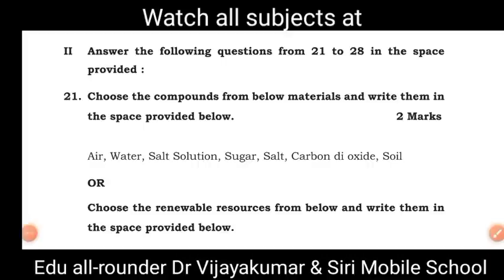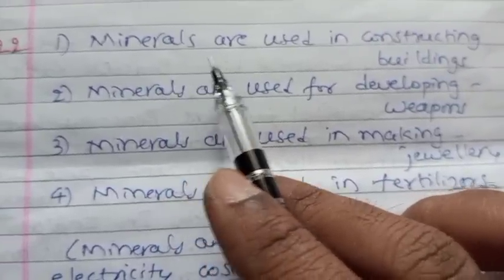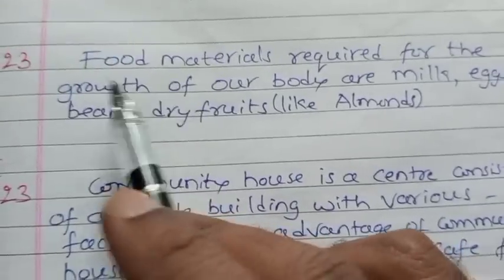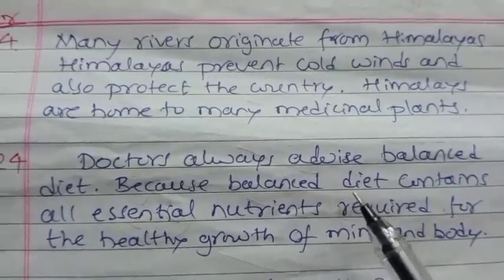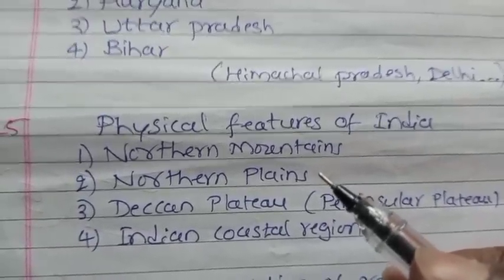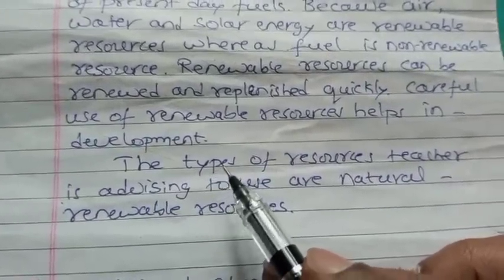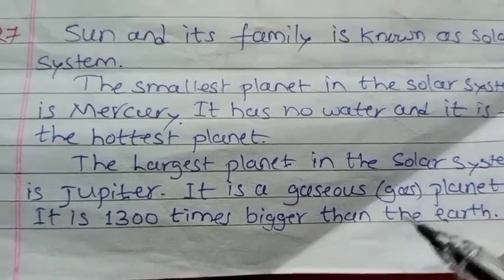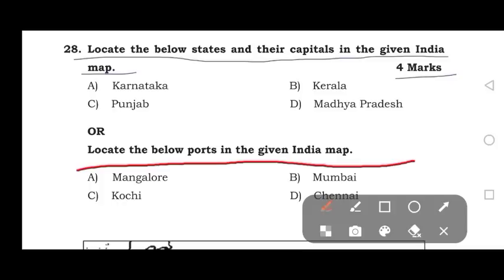5th|EVS|Public Exam question paper with answers|Environmental studies|Part 2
5th|EVS|Englishmedium|publicexamquestionpaperanswers
5thenvironmentalstudiespublicexam questionpaperanswerspart2